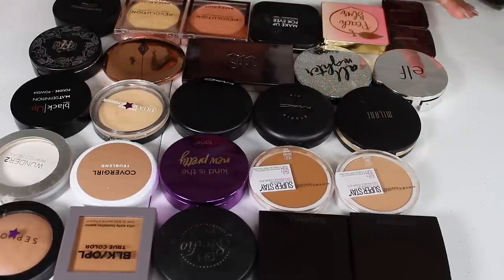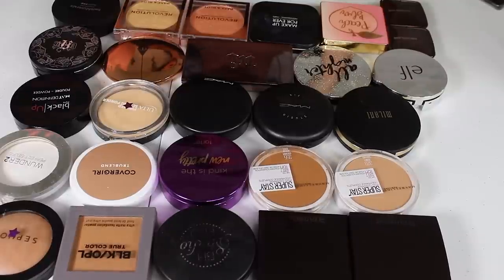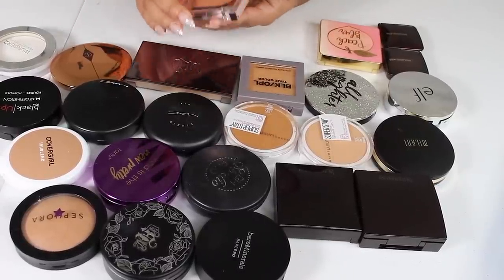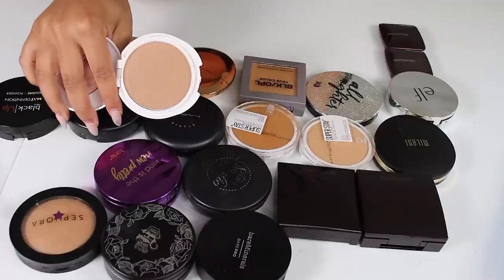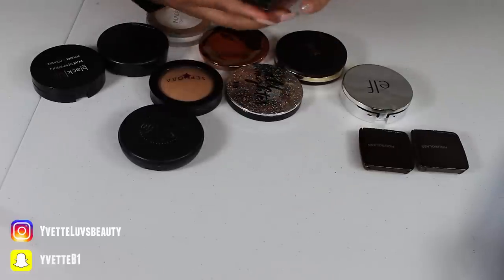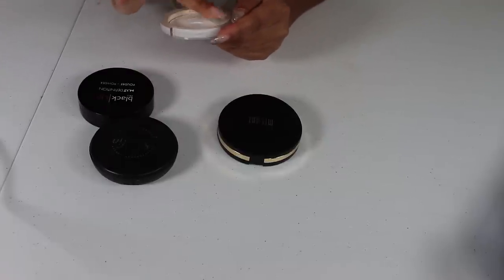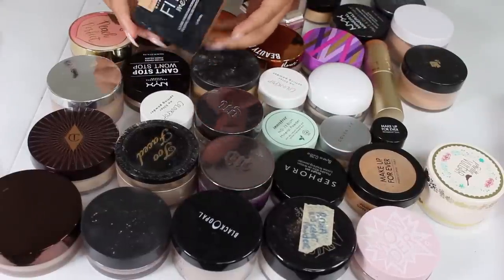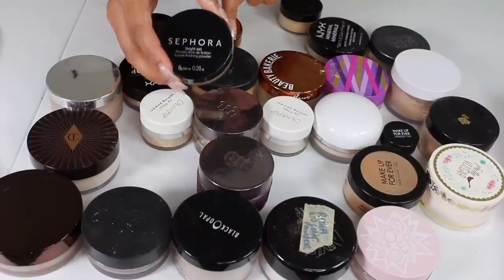HUGE FACE POWDER COLLECTION AND DECLUTTER // I CAN'T BELIEVE I LET IT GET THIS BAD...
Heeeeeyyyyy y'all! We are breezing through this declutter series! Today, I am showing you my collection of face powders. I have an array of pressed and loose powders that I need to sort through! XOXOXOXOXO

Save 30% on your order using YVETTE30

**Equipment I Use: